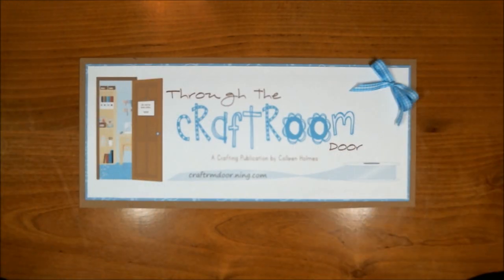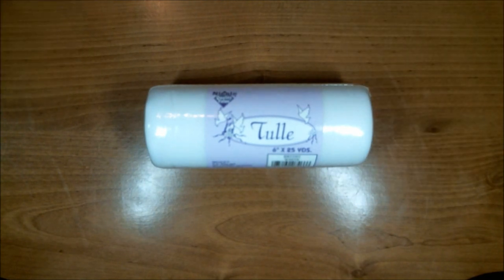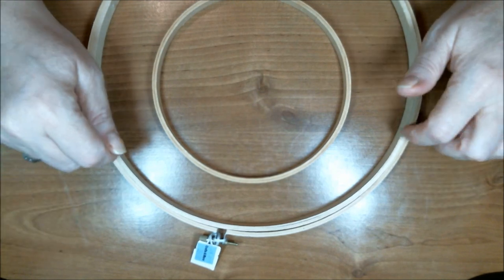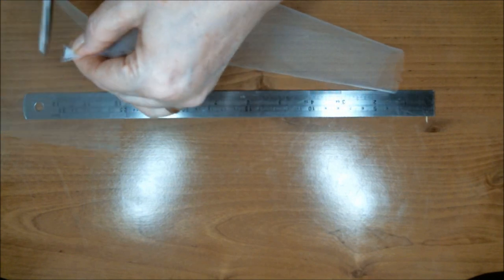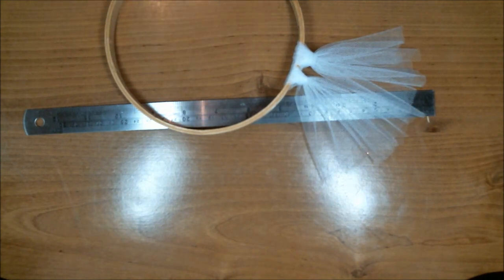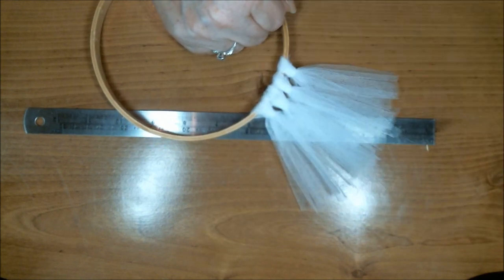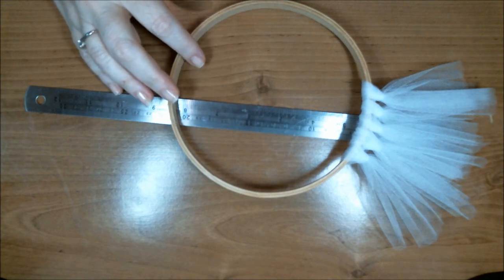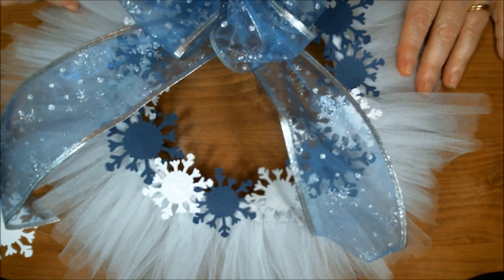Tulle Wreath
Make this fun fast wreath for you home or a last minute gift